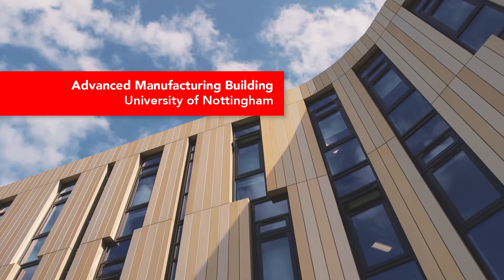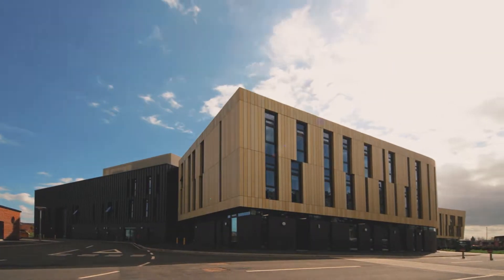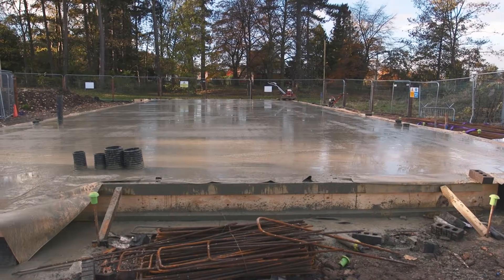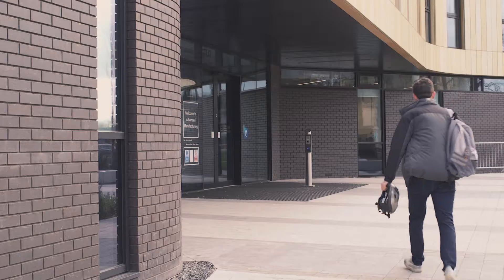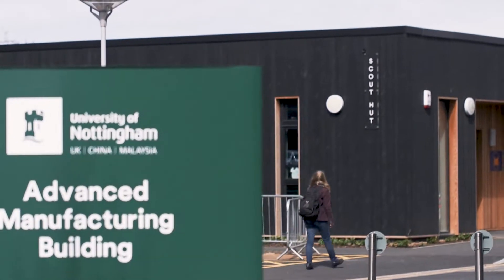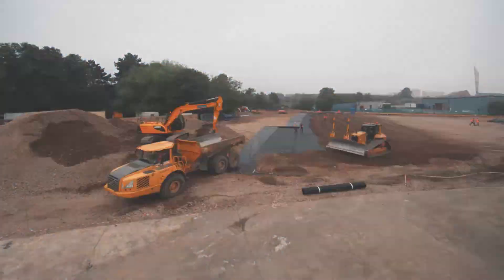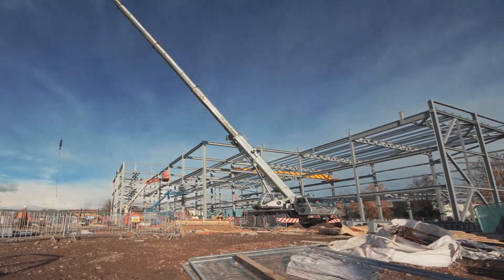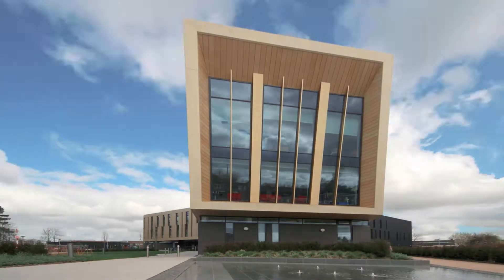G F Tomlinson | Advanced Manufacturing Building - University of Nottingham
Learn about G F Tomlinson's construction of the University of Nottingham's Advanced Manufacturing Building. Situated on the Jubilee Campus's new gateway, this cutting edge teaching facility will now allow the University to broaden their teaching and make engineering more accessible to students.

For more information about the remote capture and film production services we offer,